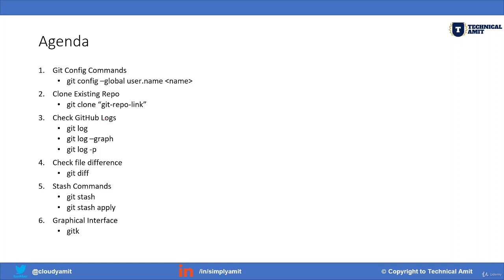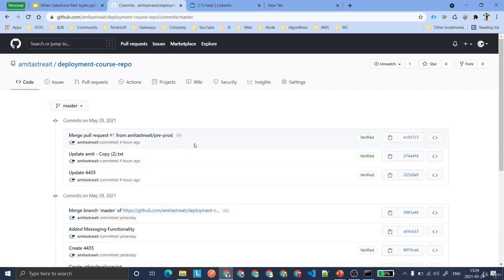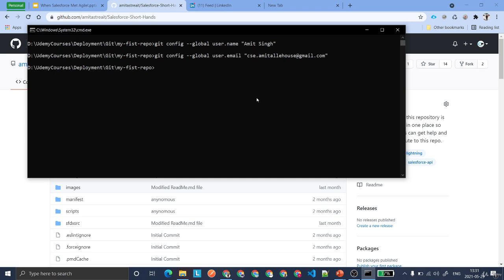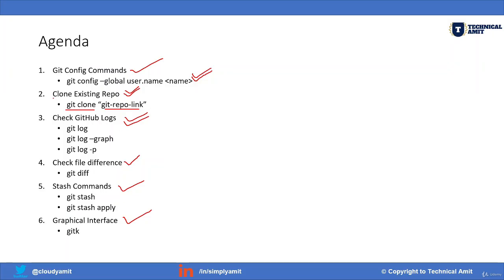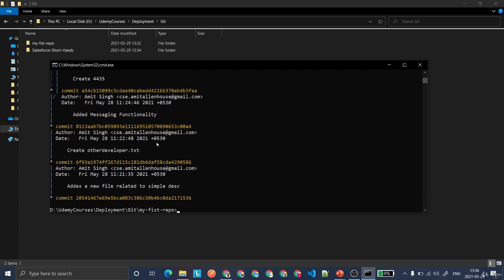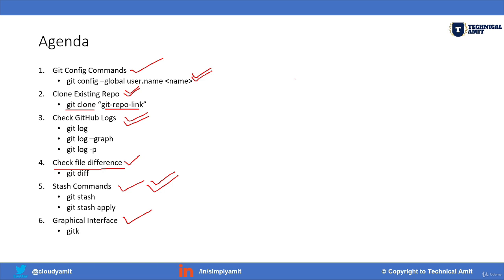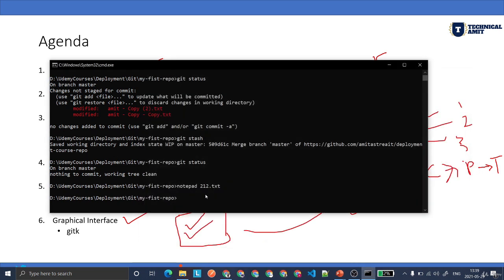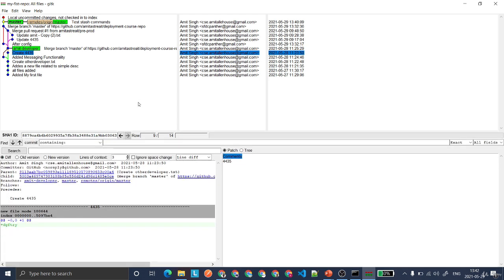08 006 Some Additional useful commands